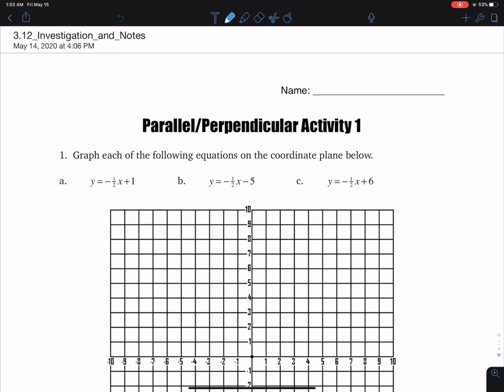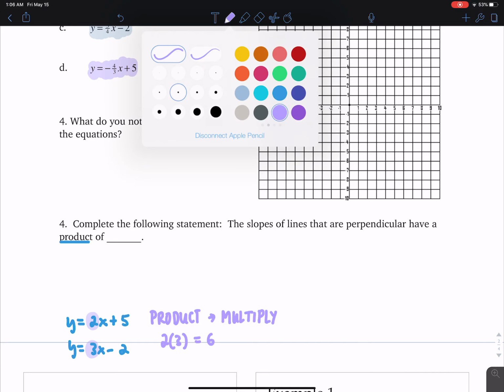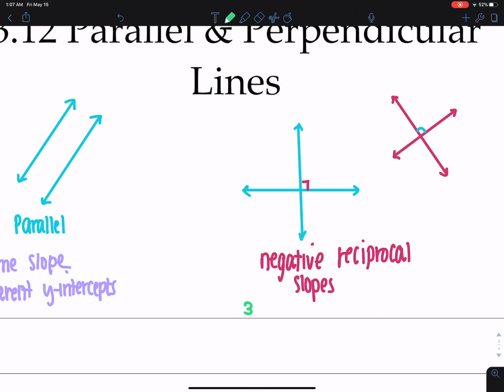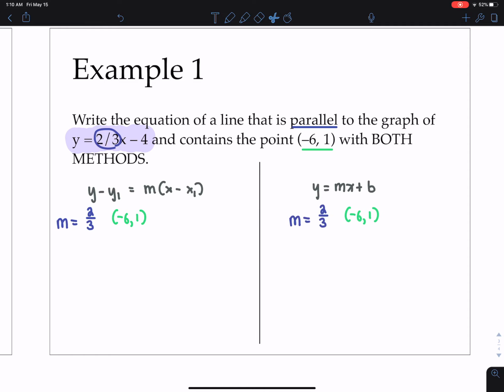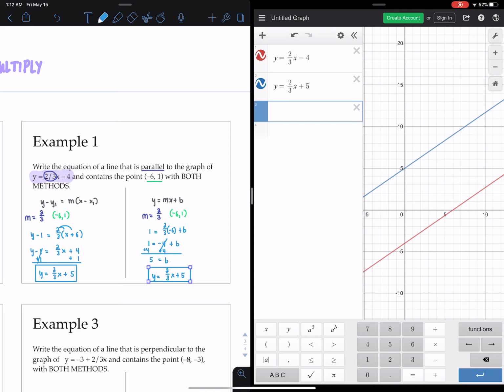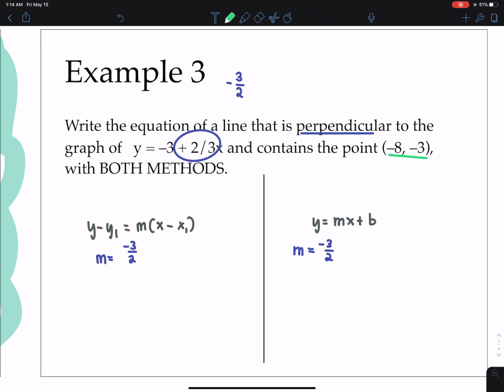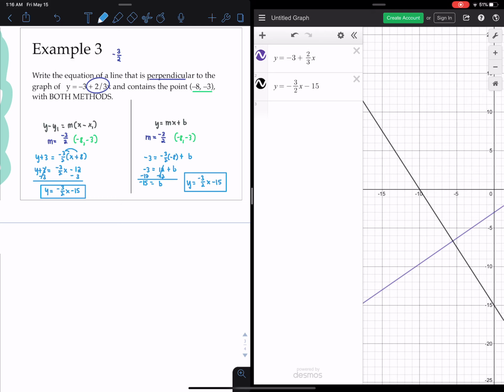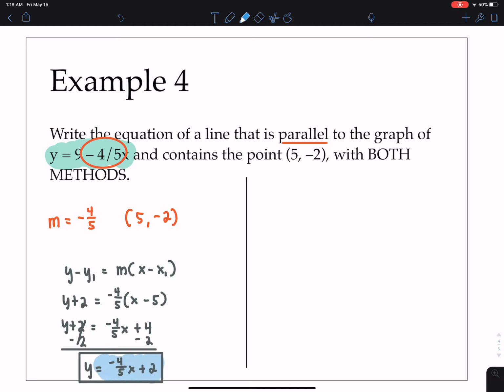3.12 Notes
3.12 Notes